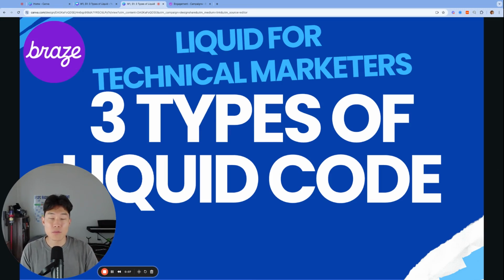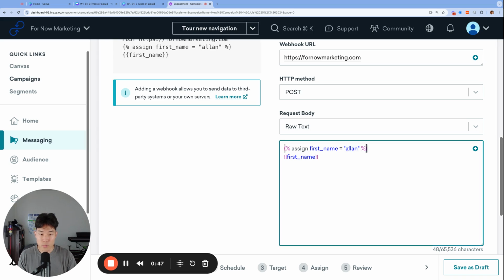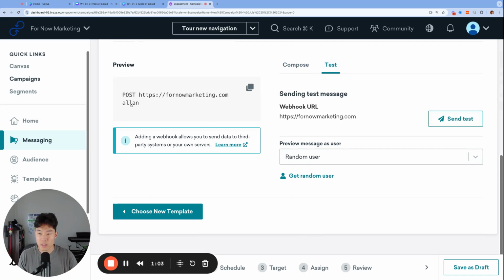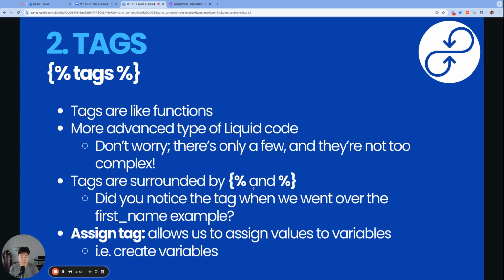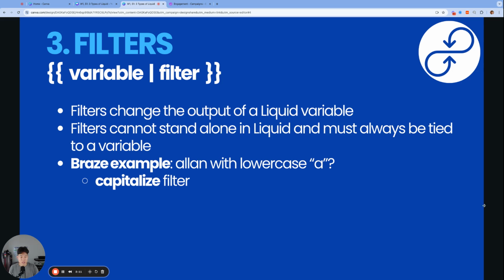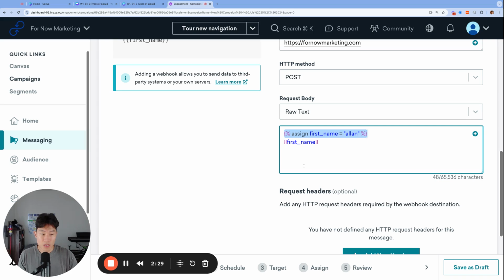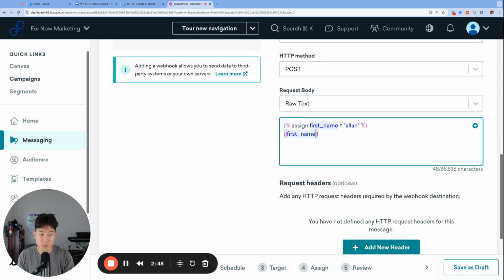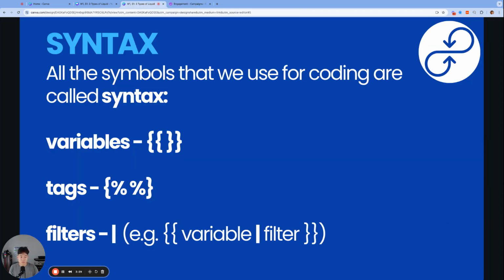BRAZE LIQUID - 3 Types of Liquid Code - Liquid For Technical Marketers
CHAPTERS:
0:00 - Introduction
0:15 - #1: Variable
1:15 - #2: Tags
2:08 - #3: Filters
3:22 - Syntax

REACH OUT!